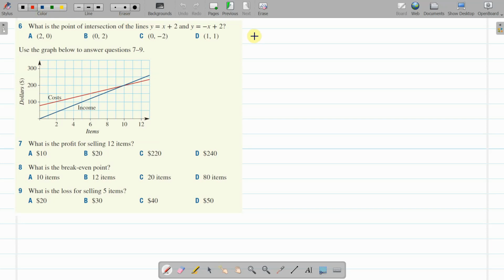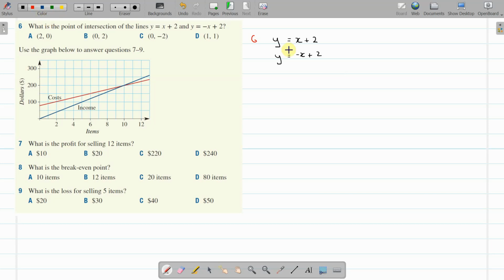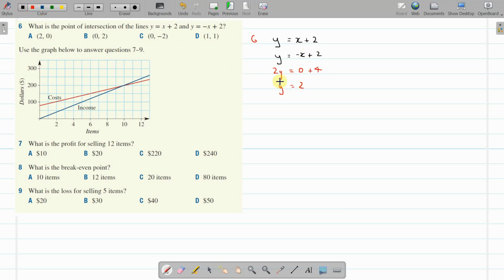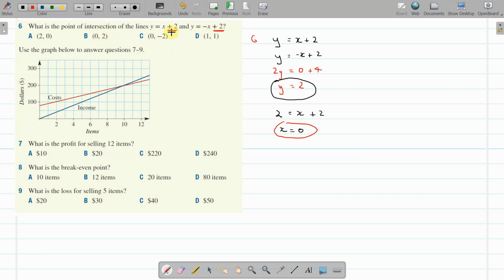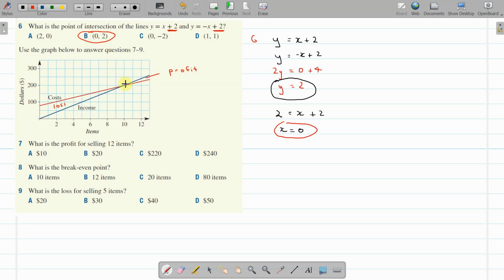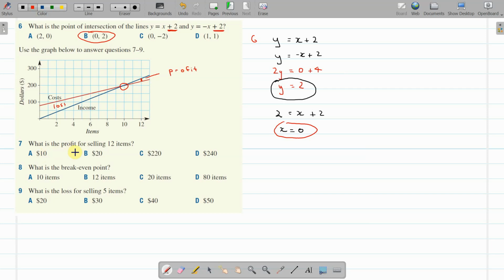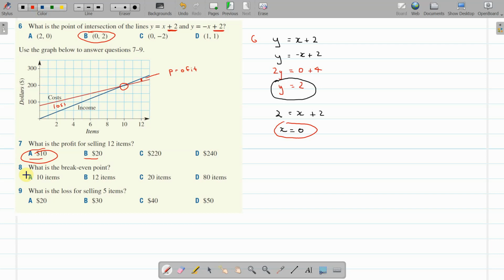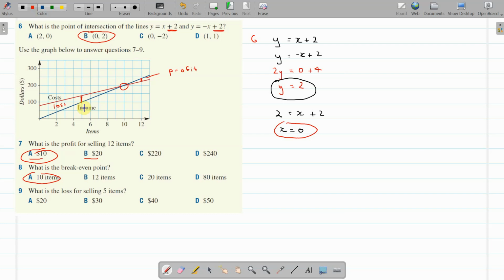year 12 HSC revision topic 5 Simultaneous linear equations MC qu 6 to 10